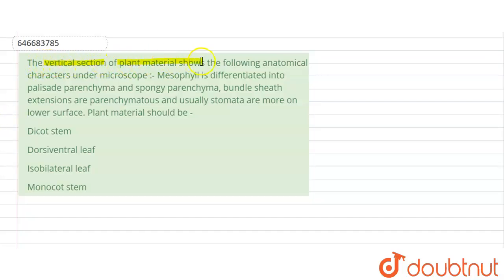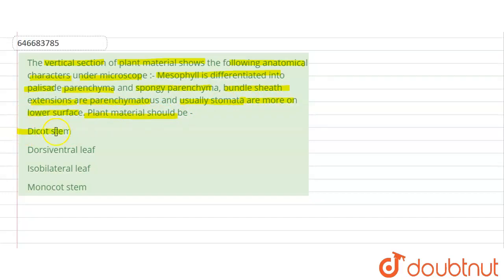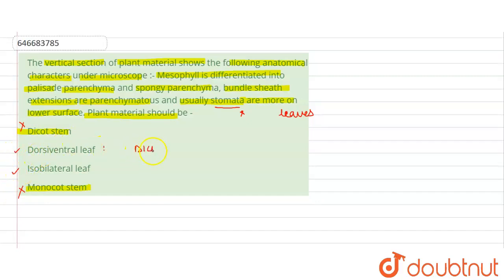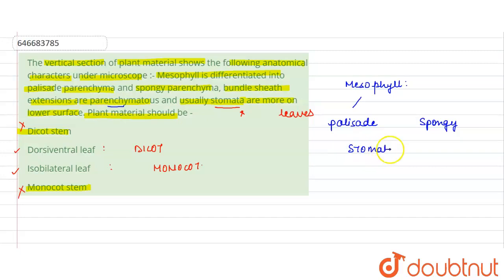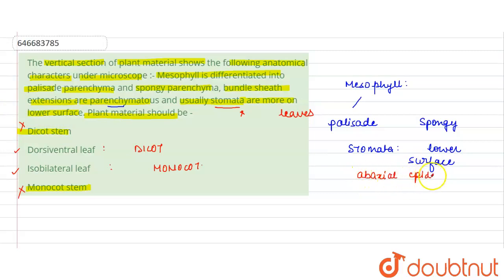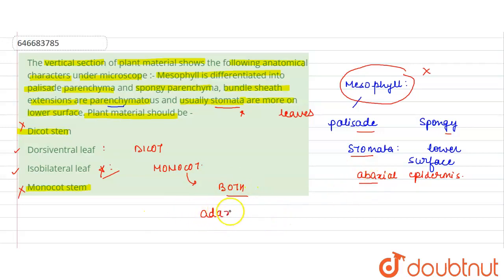The vertical section of plant material shows the following anatomical characters under microscop...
The vertical section of plant material shows the following anatomical characters under microscope :- Mesophyll is differentiated into palisade parenchyma and spongy parenchyma, bundle sheath extensions are parenchymatous and usually stomata are more on lower surface. Plant material should be -
Class: 12
Subject: BIOLOGY
Chapter: ANATOMY OF FLOWERING PLANTS
Board:IIT JEE

👉 Have Any Query? Ask Us.